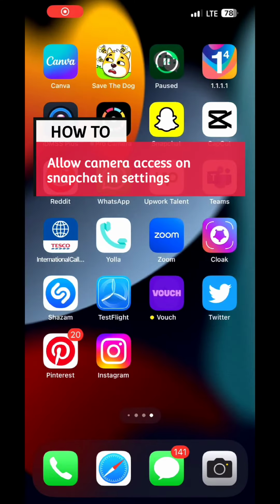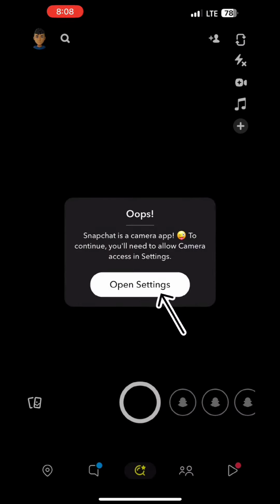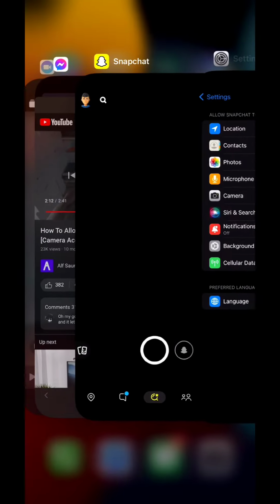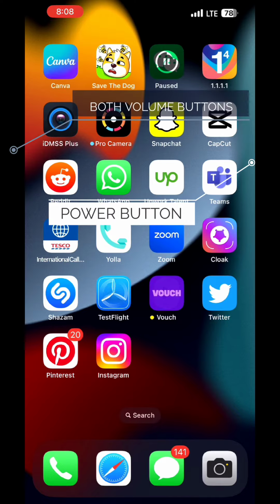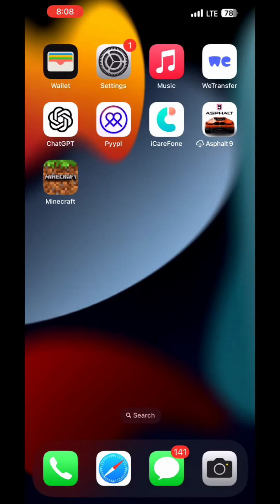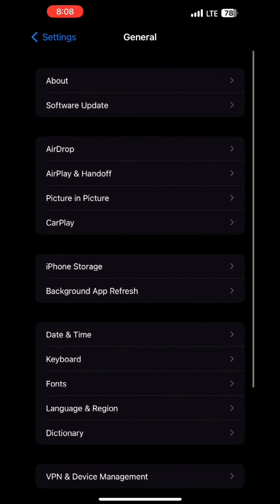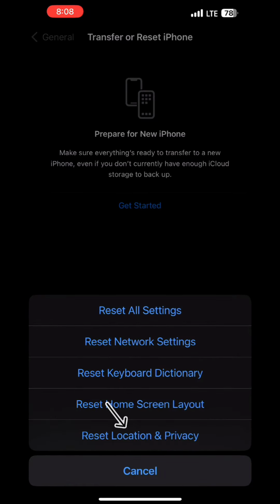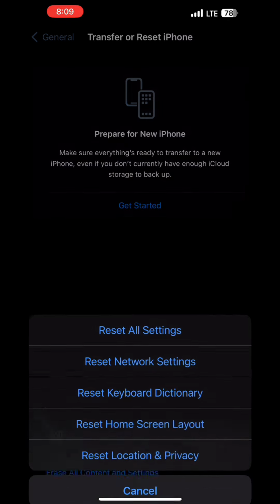How to Allow Camera Access on Snapchat in Settings (2023)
In this video I will show you How to Allow Camera Access on Snapchat in Settings

This video is a step-by-step tutorial on how to allow camera access on snapchat in settings